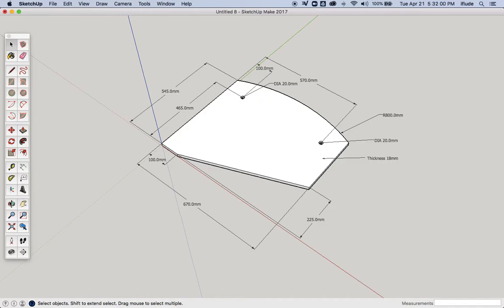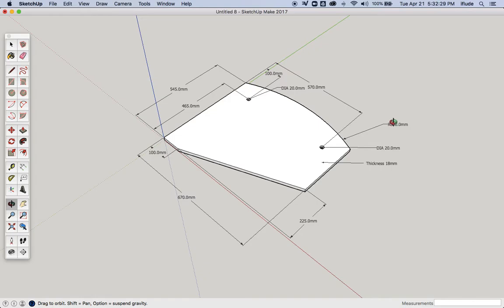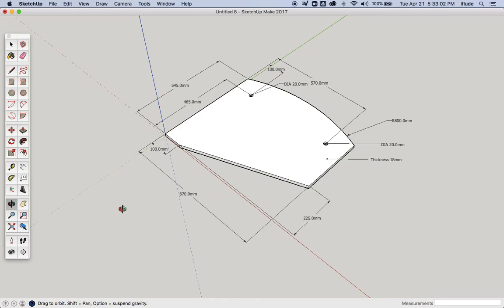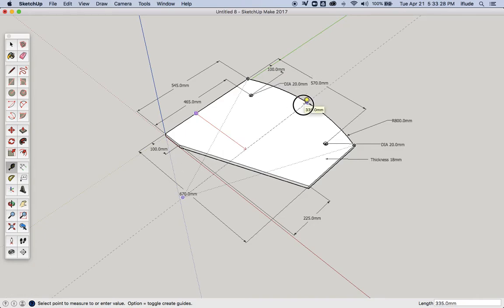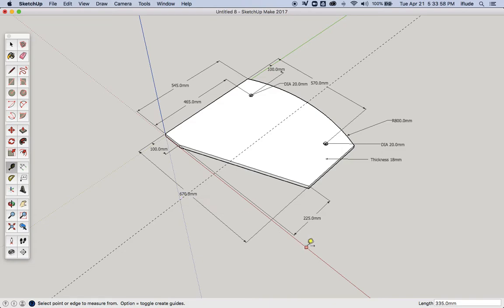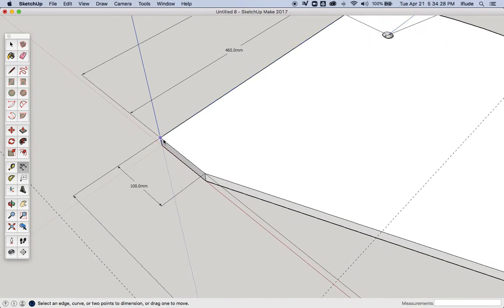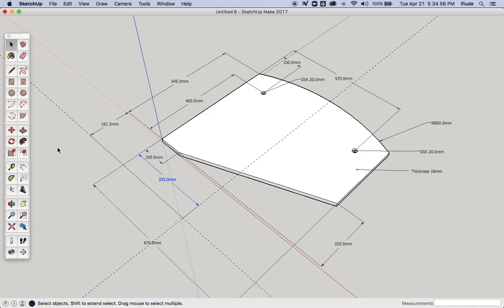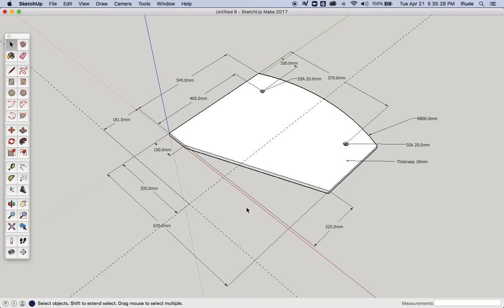Sketchup snippets #33: The dimension tool pt 7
In the final video of the mini-series about the dimension tool, we look at adding dimensions that will help someone place a compass to draw a radius.